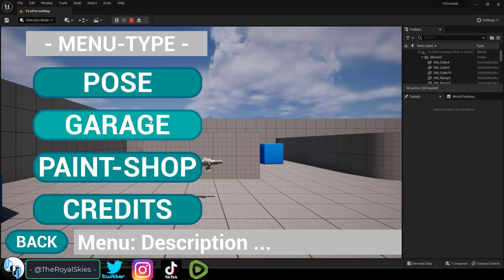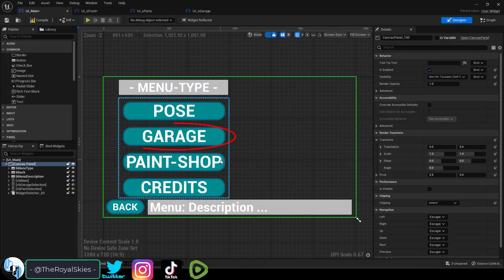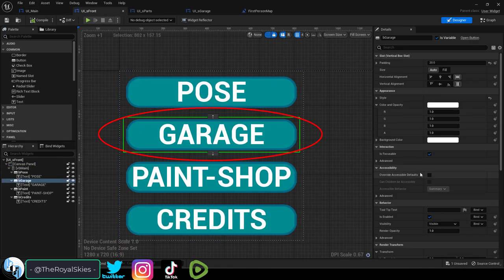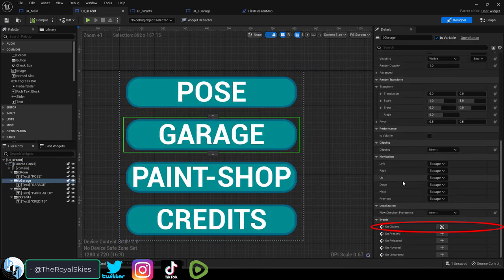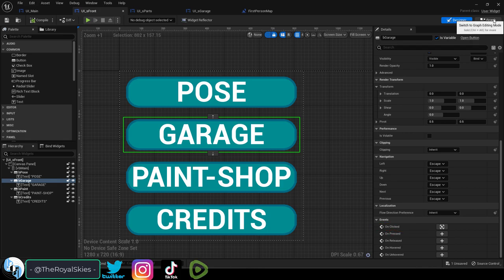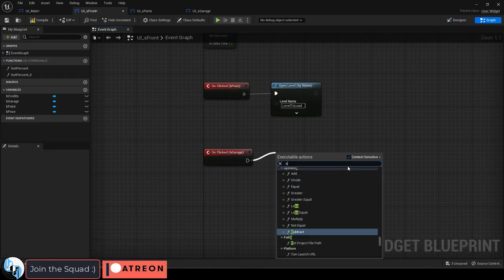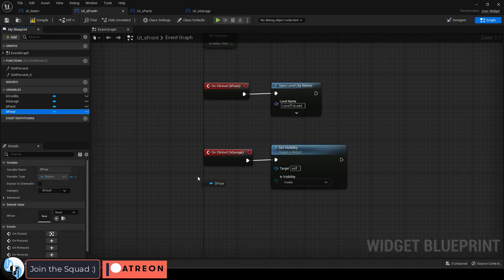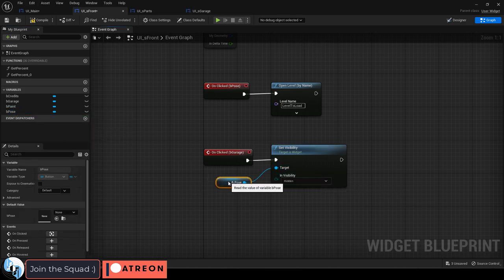Unreal5 Blueprints: Control UI-Button Visibility (30-SECONDS!!)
Here's an easy way to control button visibility in Unreal5 with Blueprints-!!